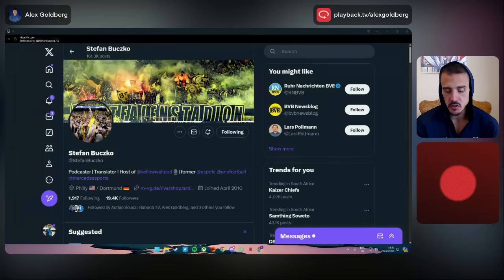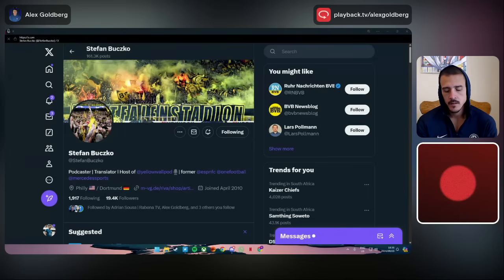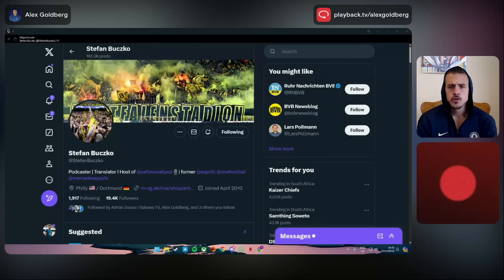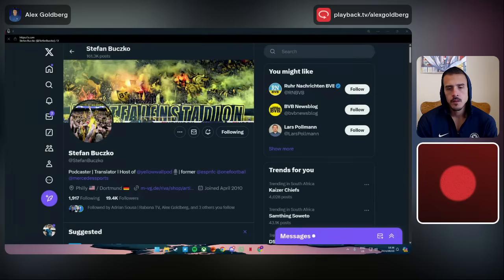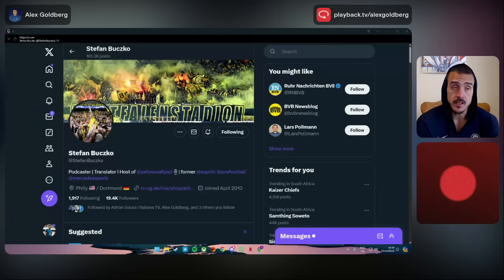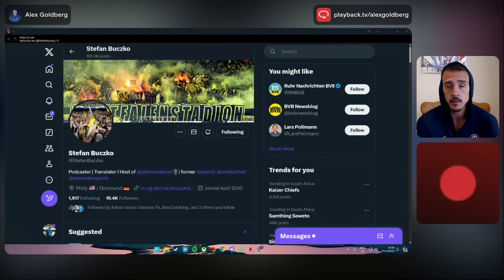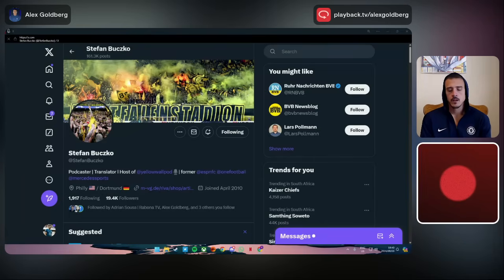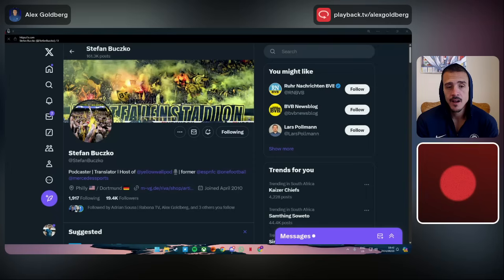Stefan Buck Of Yellow Wall Pod Discusses Sancho's Move To Chelsea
As Sancho might make his Chelsea debut this weekend ahead of the Premier League’s return, Dortmund Fan & Analyst Stefan Buck Of Yellow Wall Pod Discusses Sancho's Move To Chelsea.